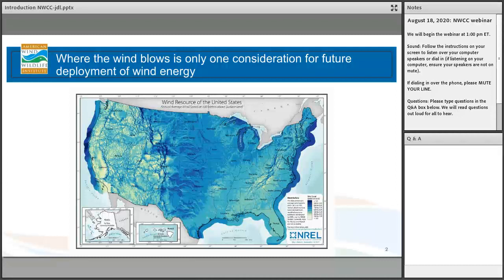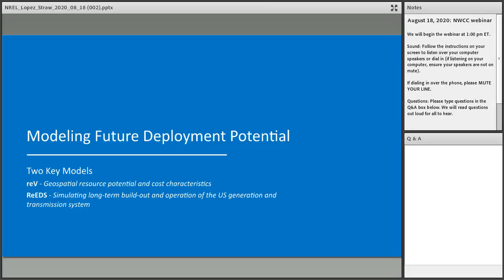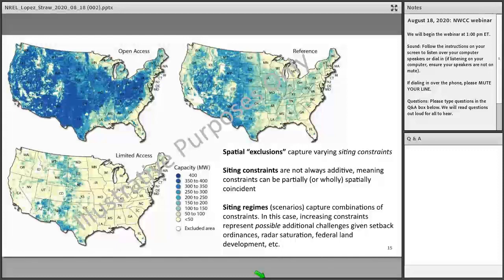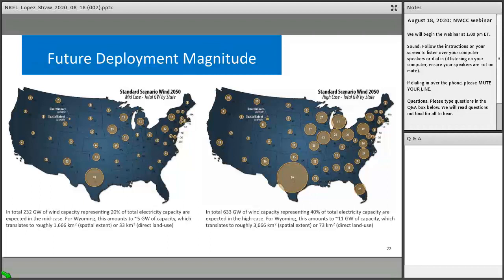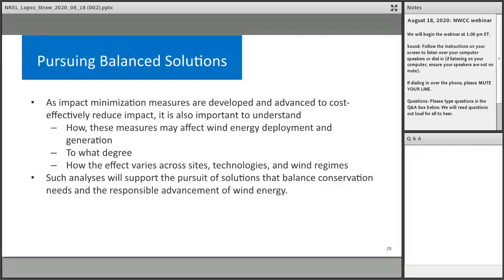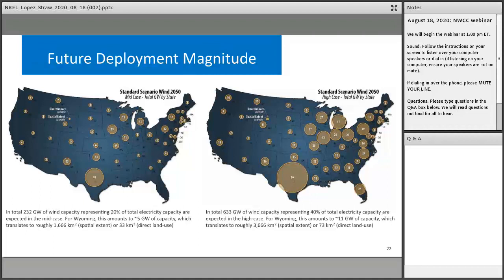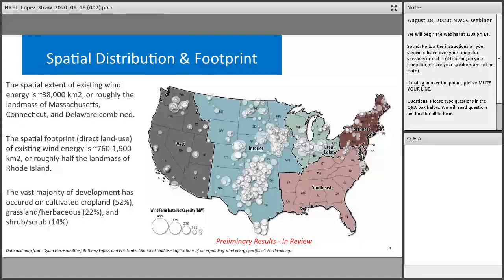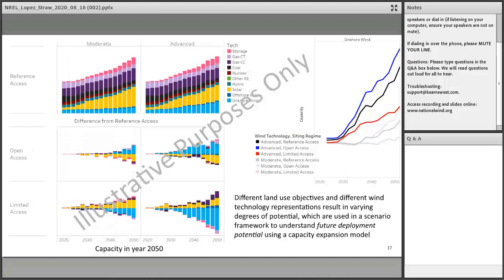NWCC Webinar: Updated Wind Energy Development Scenarios in the U.S.: Tools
As wind energy continues to grow across the landscape, conservationists, land managers, and state and federal agencies seek to understand where there may be emerging or growing exposure to wildlife. Meanwhile, where wind energy may be deployed in the future is contingent upon factors which are not static or certain. There are a myriad of levers that impact where and how much wind may be installed – levers which are movable. Join NREL researchers to learn how these intricate considerations are integrated into modeling and analysis to estimate the possible future of wind energy in the United States, and the relationship this has with wildlife.